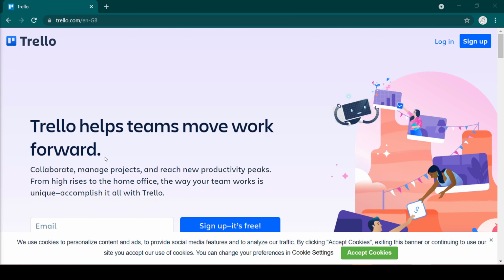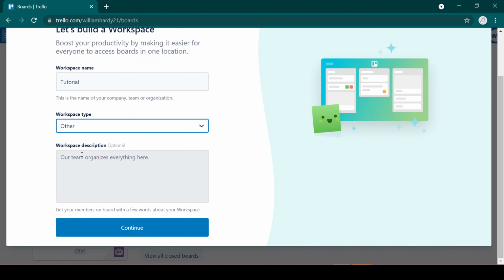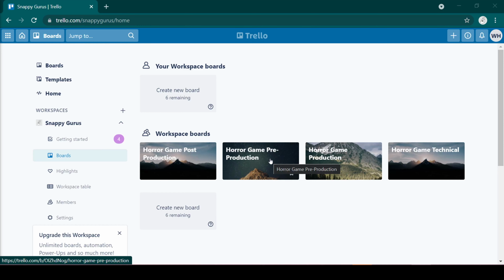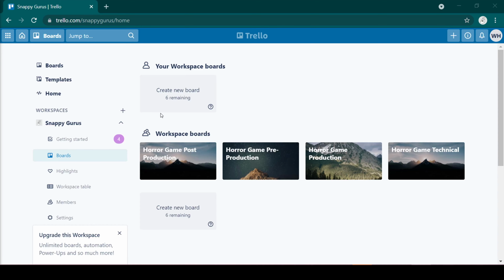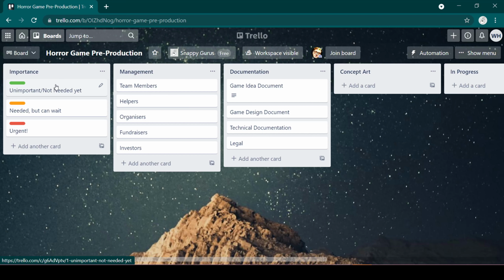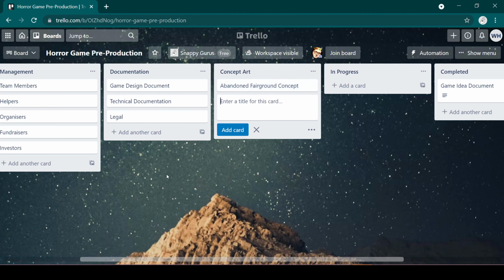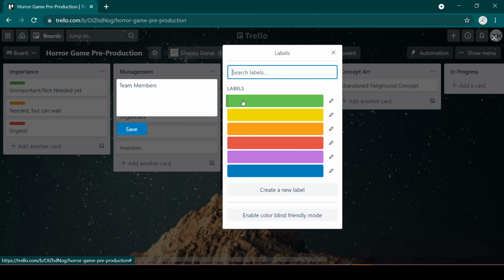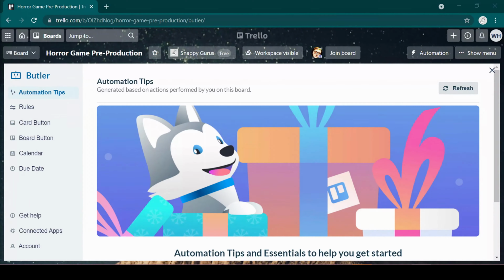How to Set Up a Trello Board: Unreal Engine 5 Horror Game Tutorial Series | Design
Today we will be setting up a Trello board for our game!

Snappy Guru's (Will and Jordan) are your go to Educational Source for software such as UE5, Blender, Substance Painter/Designer/Alchemist, SpeedTree, GitHub. We serve as a one-stop-shop for any of you amateur developers out there!